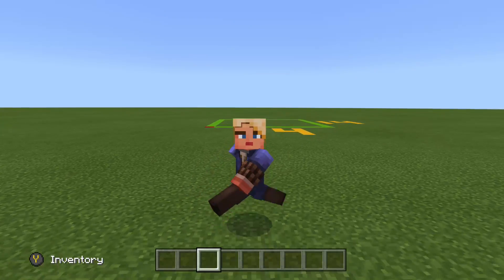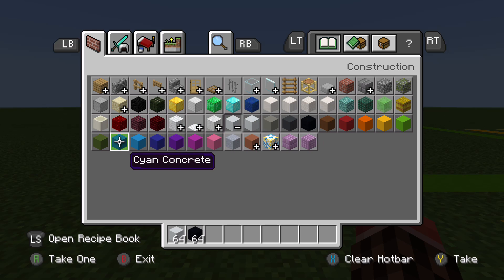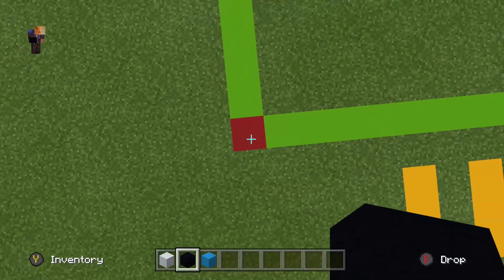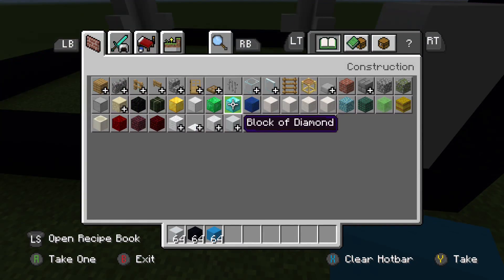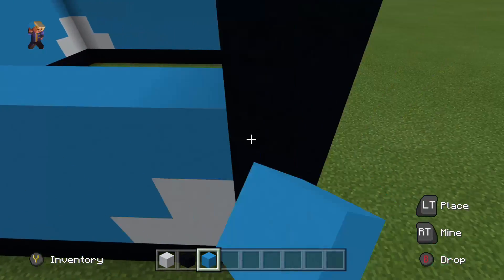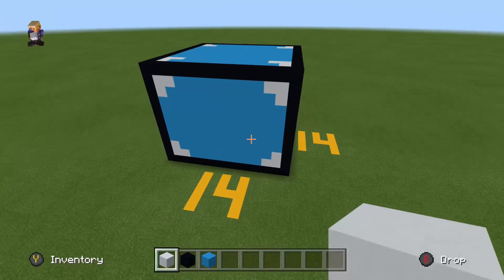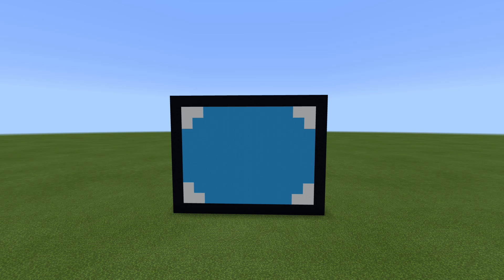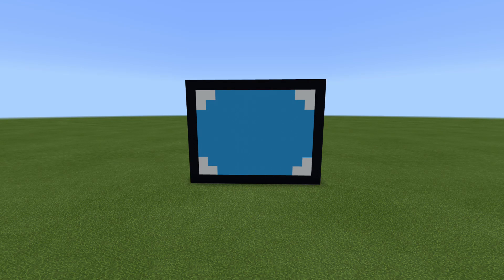Building Every Block #1| How to Build a Diamond Block